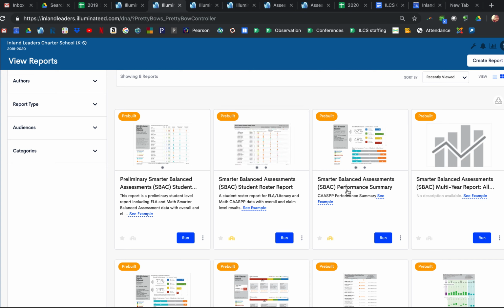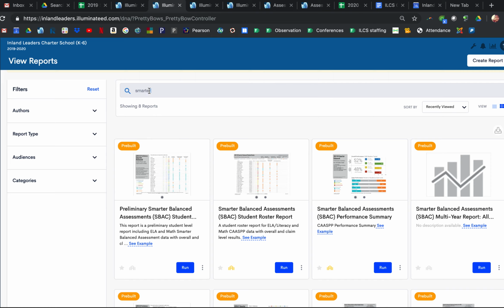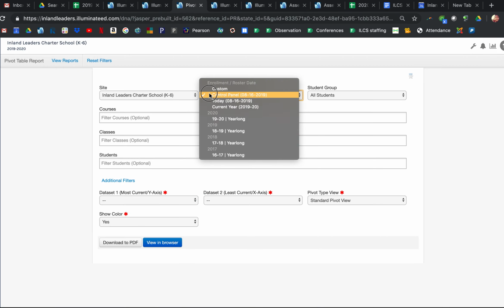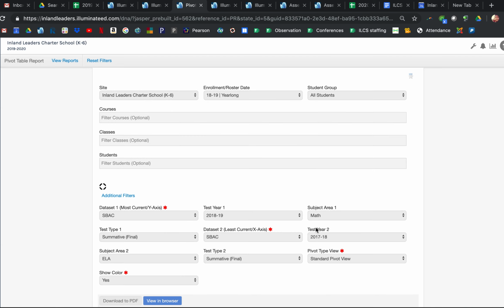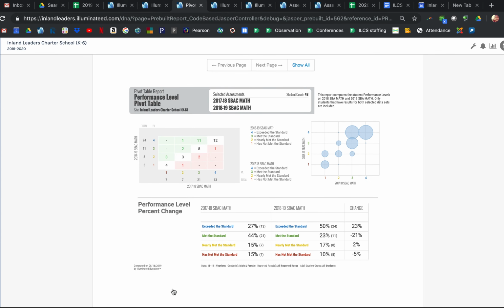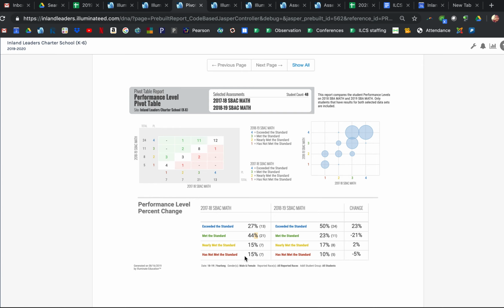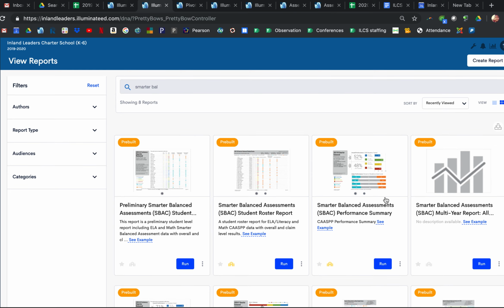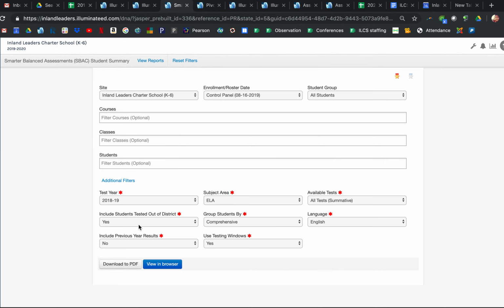SBAC Assessment Reports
Here's a quick reminder of summative data reports available to teachers though Illuminate's prebuilt reports.